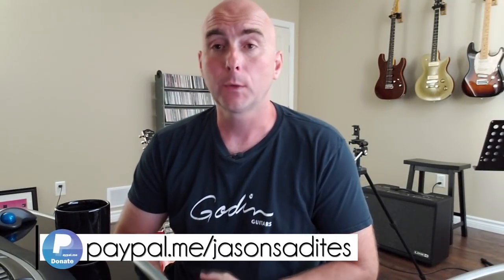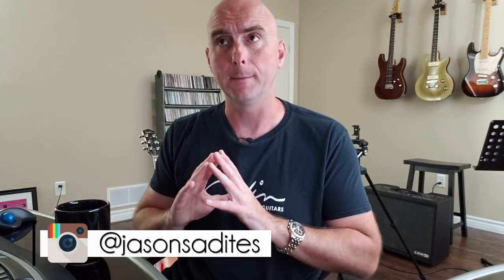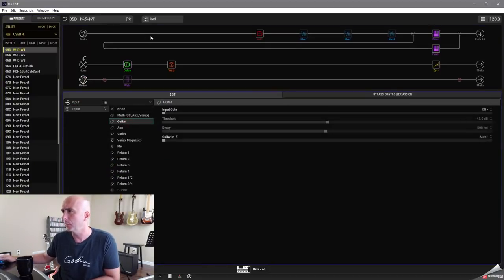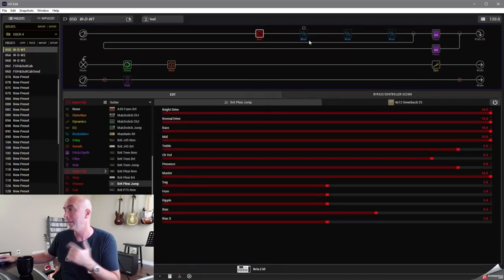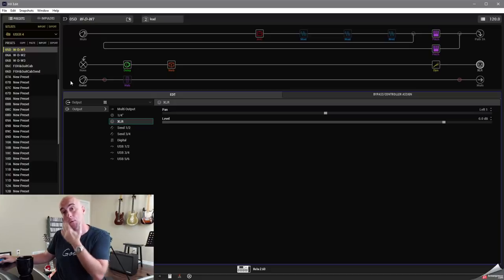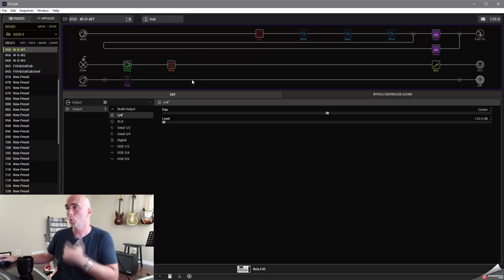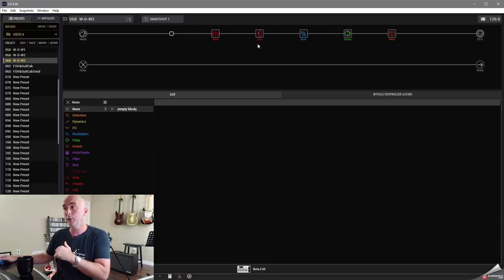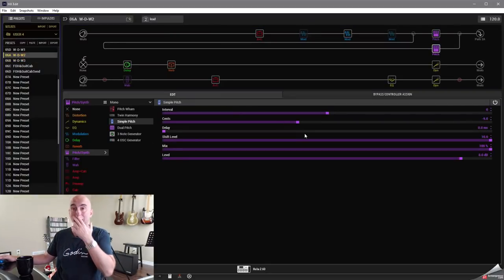Line 6 Helix - Create A Great Tone - Pt. 24 - Alternate Use of SEND Outputs (W-D-W & FOH/Guitar Cab)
After doing my last two videos in this series, I had quite a few questions concerning the possibility of using the physical send outpus on the Helix for the purpose of things like Wet-Dry-Wet or sending cab emulated preset to FOH while sending a non-cab emulated signal to a real power amp and guitar speaker. This is a perfectly valid way of working and this video I discuss not only how we can use the send outputs in this manner but also some of the pros and cons of working in that way and alternate ways.